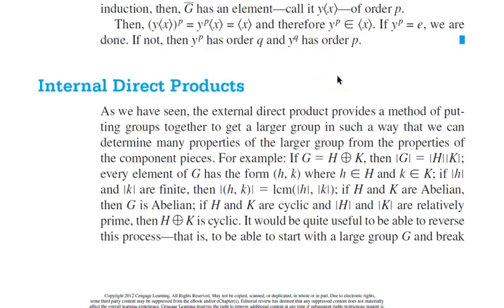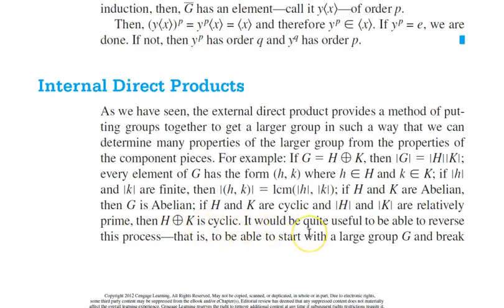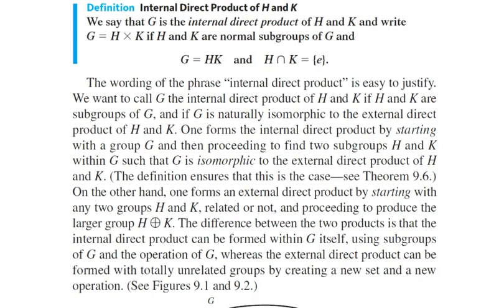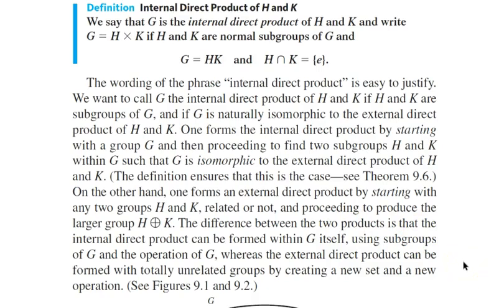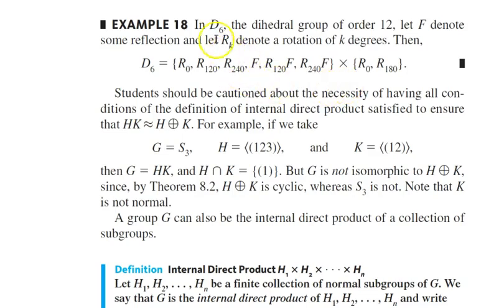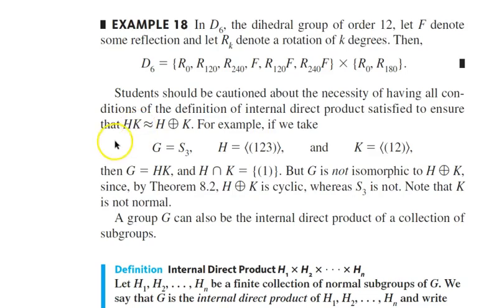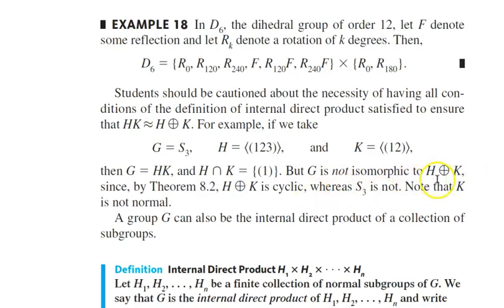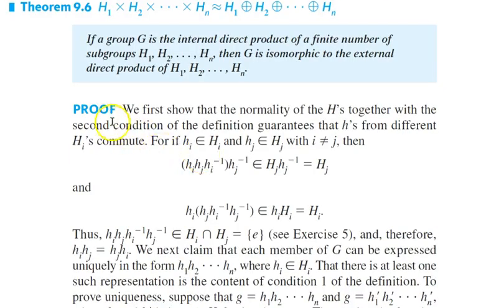Math 361 Internal Direct Product